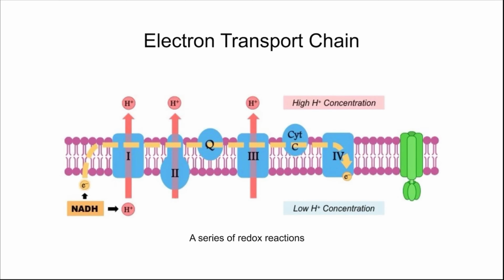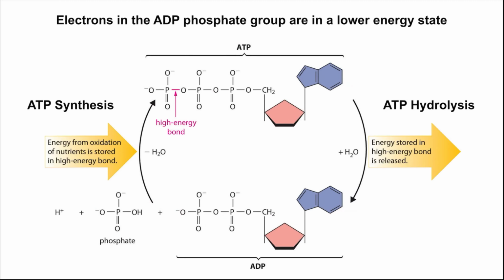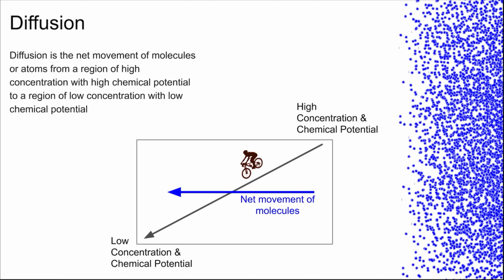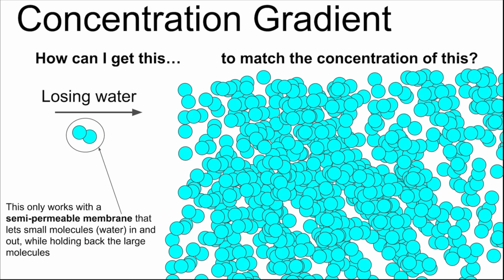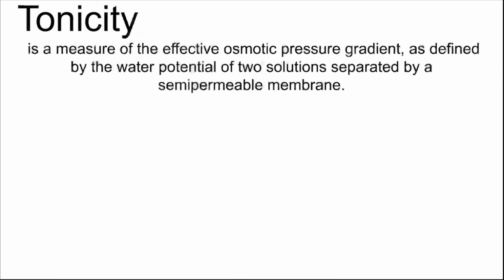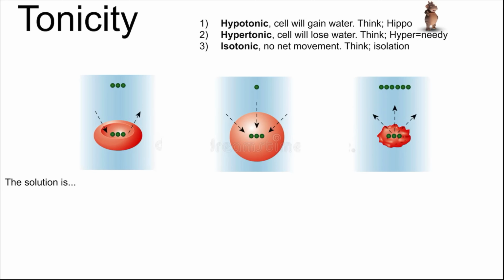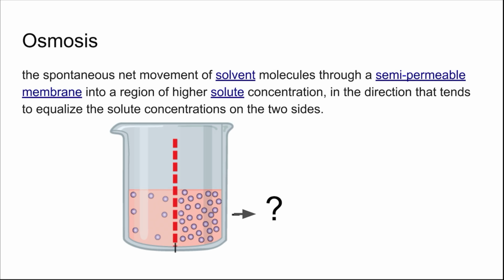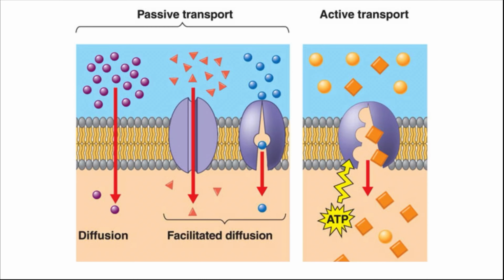Lecture 2 part 4: costly work vs free work